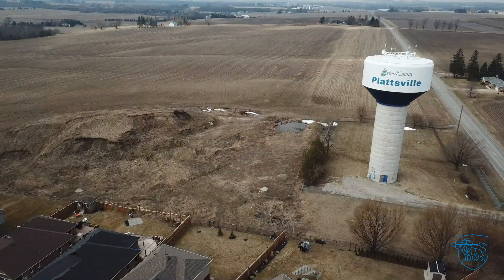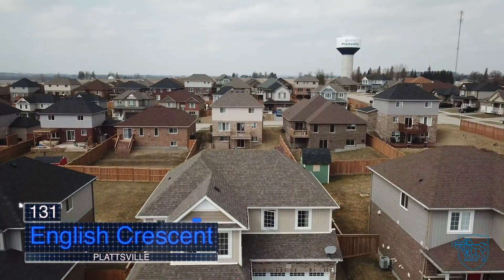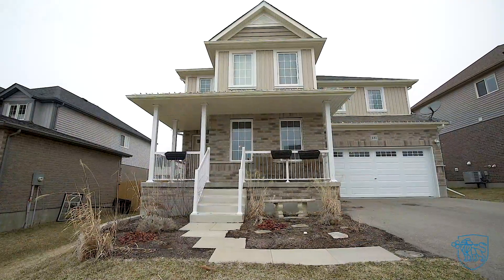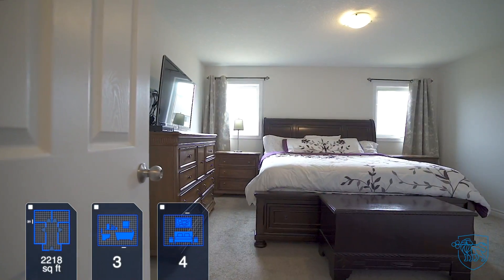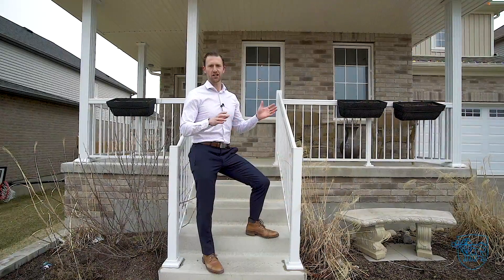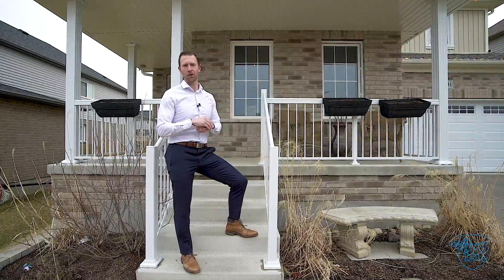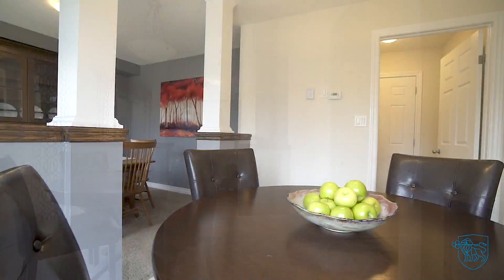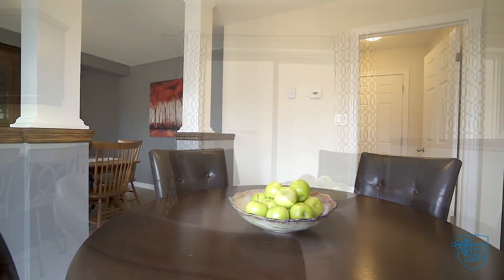Plattsville Real Estate Video | 131 English Crescent | Agent Gordon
About See Your House Now
See Your House Now helps real estate professionals stand out and sell more homes. Our free online training delivers the latest marketing strategies straight to your inbox and we also create custom video content.